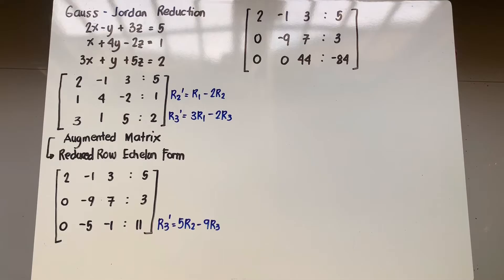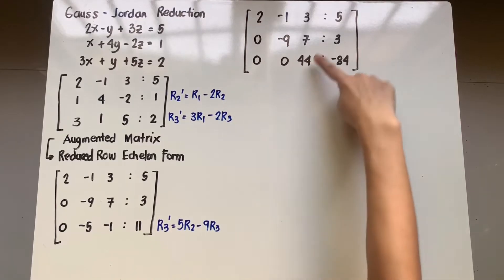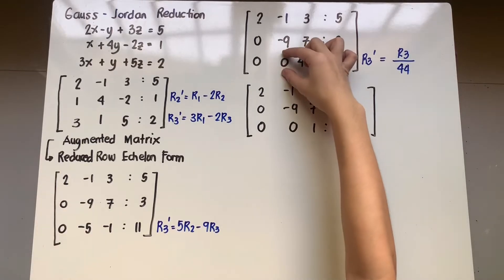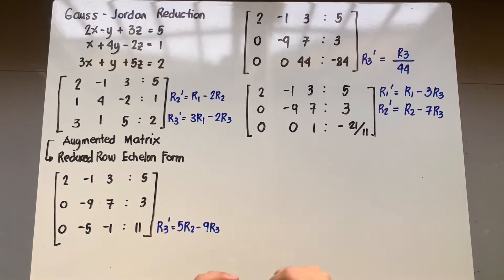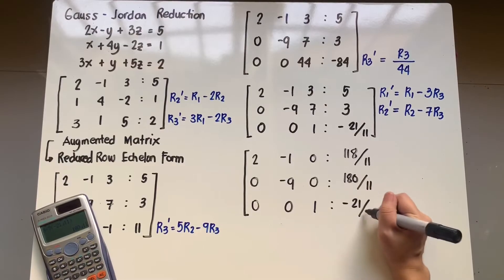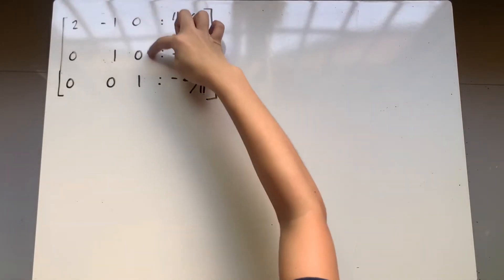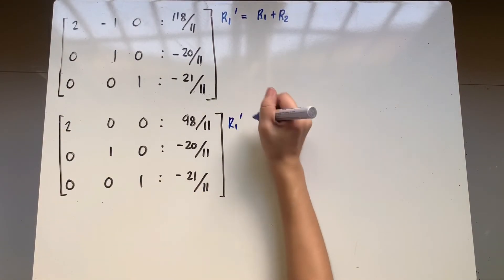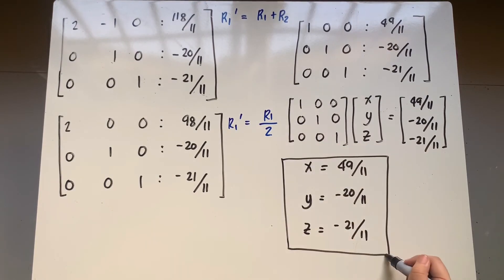Solving System of Linear Equations: Gauss-Jordan Reduction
Hi! I'm Engr. Alex.
This humble video shows you how to apply Gauss-Jordan Reduction in solving for system of linear equations.

Credits:
Ending Music - BTS' Answer: Love Myself Piano Cover by DooPiano